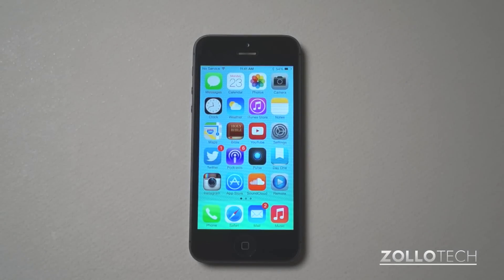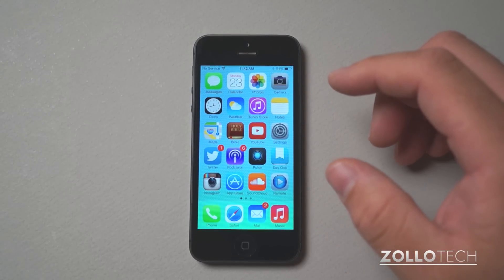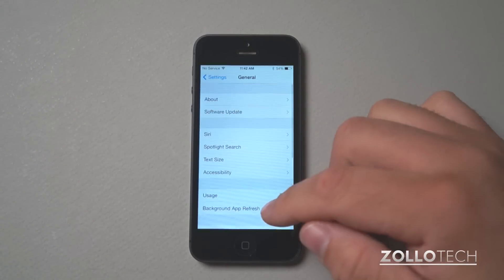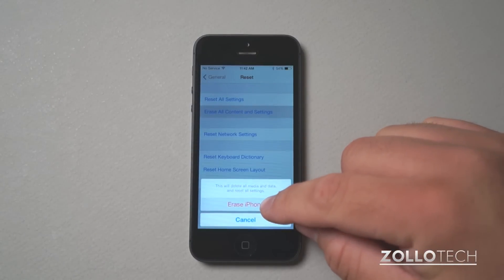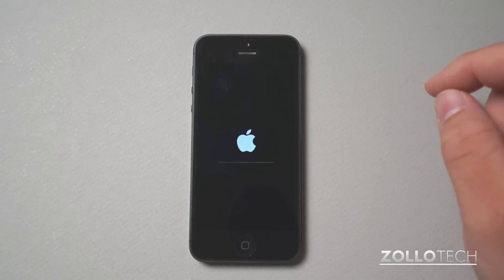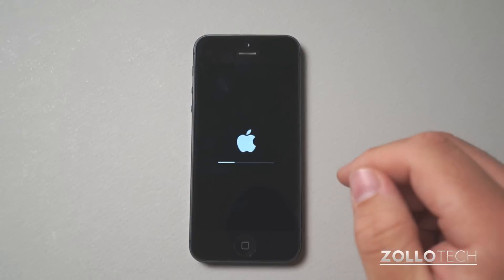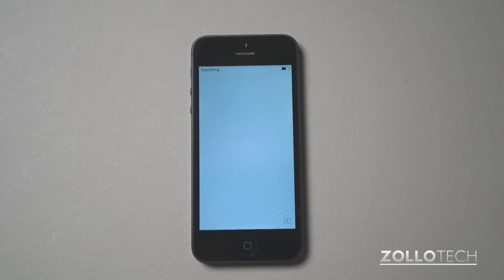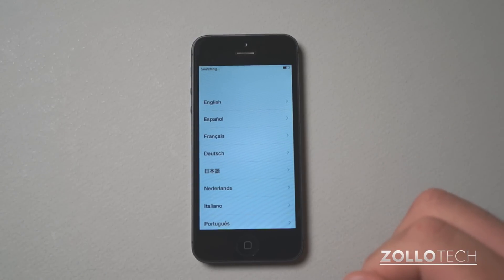How to Reset an iPhone to Default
If you're selling your iPhone to get the next, giving it away, or just want to erase and start again, this video will show you how to do just that.  I show you how to reset your iPhone 4s, 5, 5s, and 5c on iOS 7 to default or to just like it was the day you turned it on for the first time.